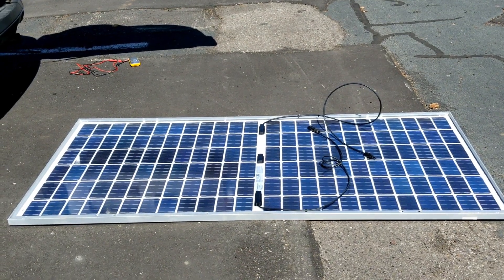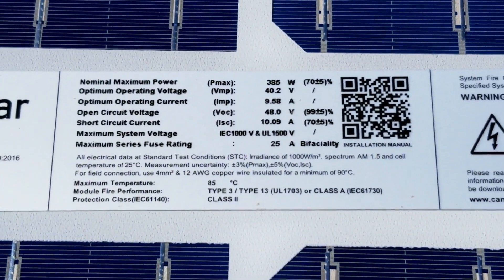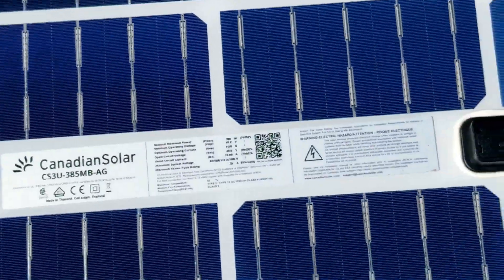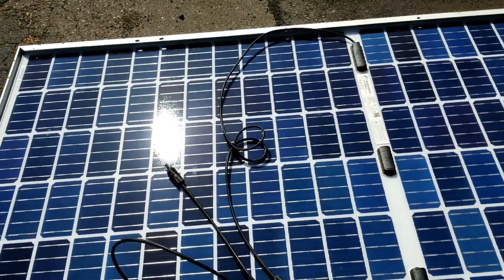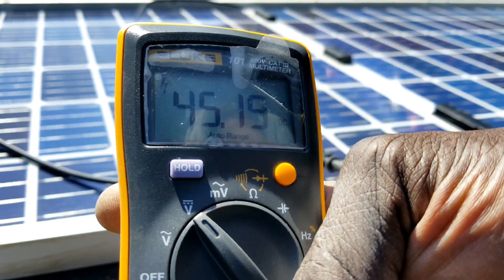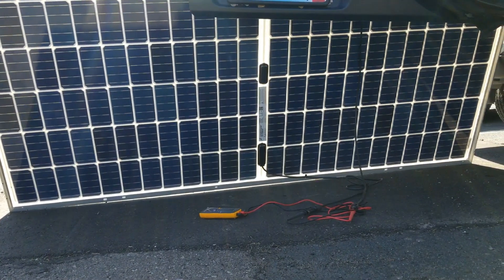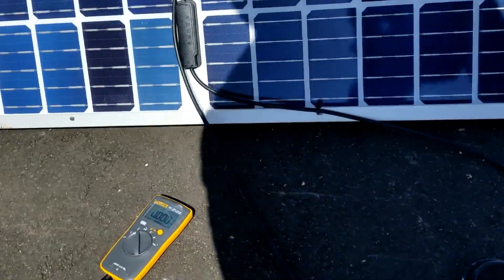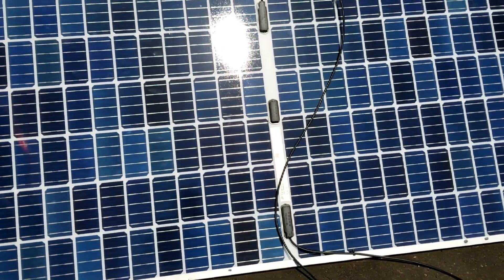SOLAR PANEL, BIFACIAL SOLAR PANEL, VOLTAGE TEST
Bifacial Monocrystalline Module Voltage Test